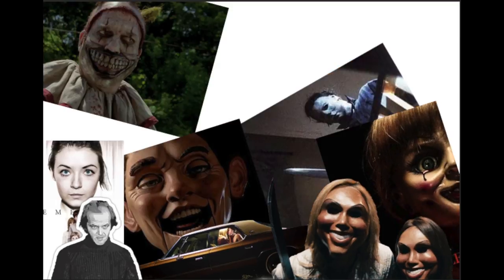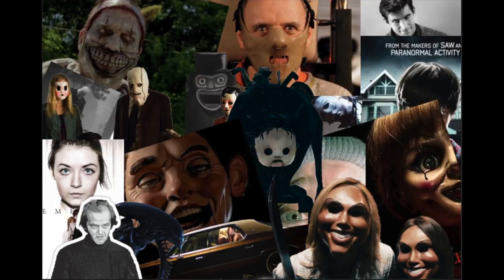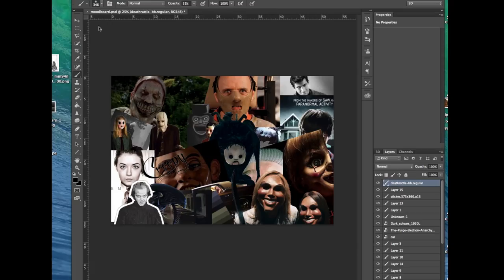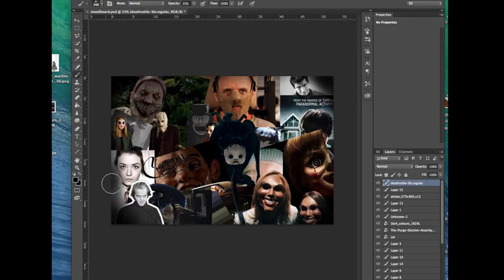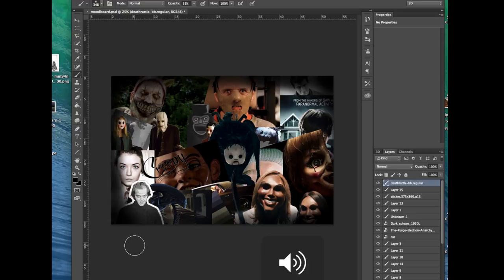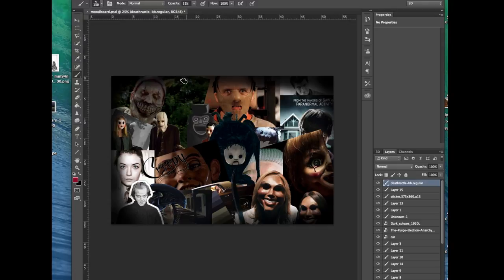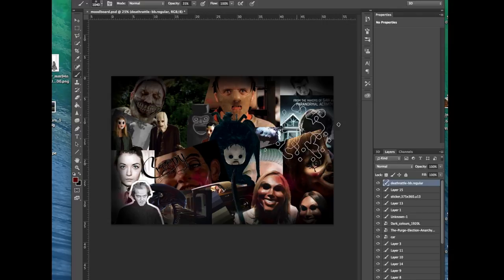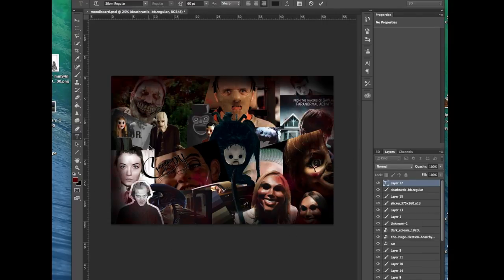Making the moodboard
In this video I show you how I created my horror indie moldboard as well as the finished product. By chioma